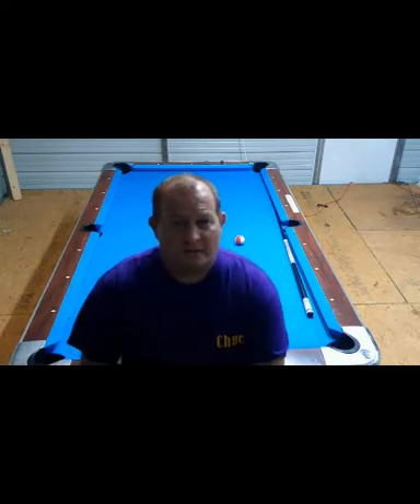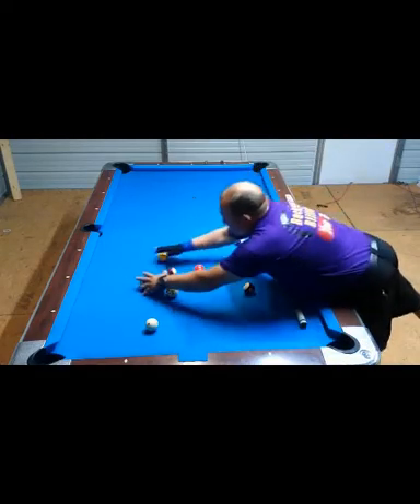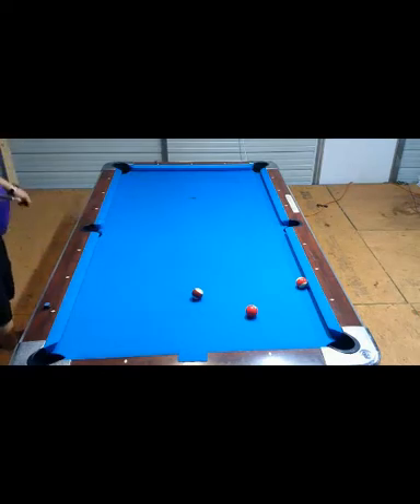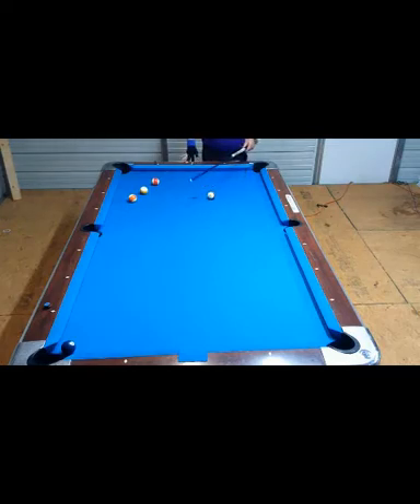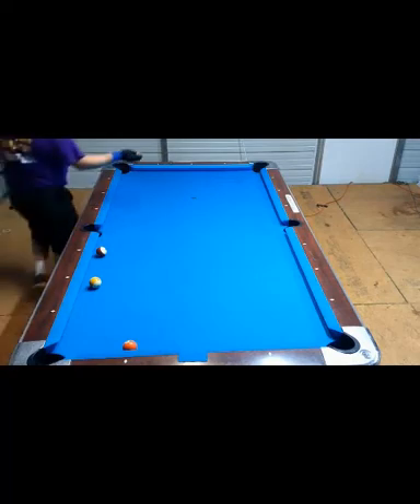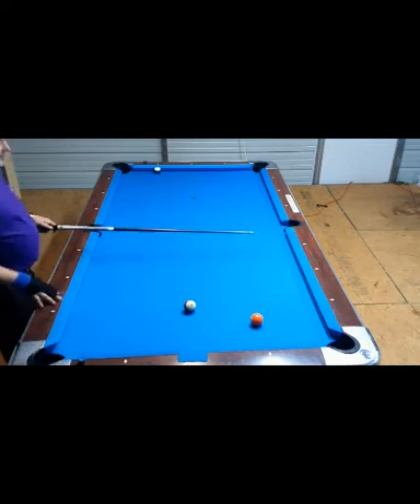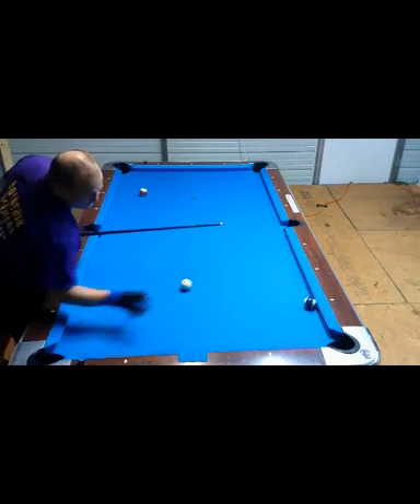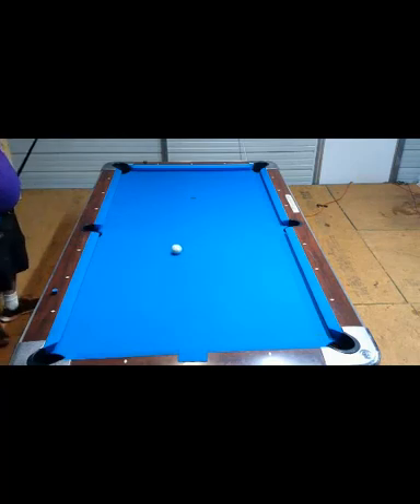how to do a stop shot in pool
stop shots
Stun shots
cue ball control
cue ball spin shot
on the rail shots
how to perform a stop shot